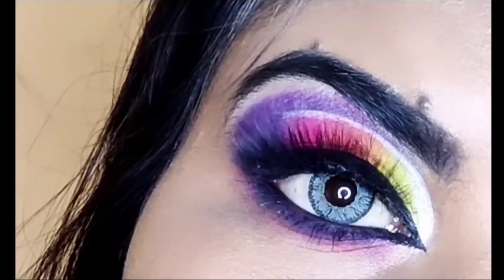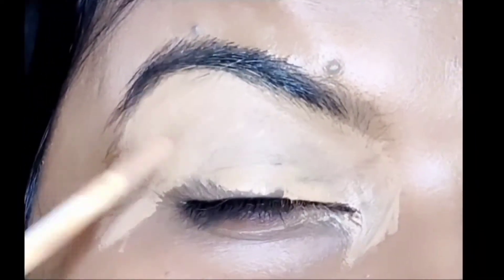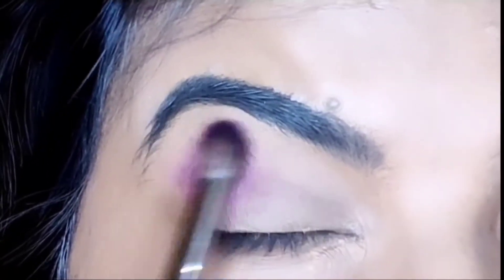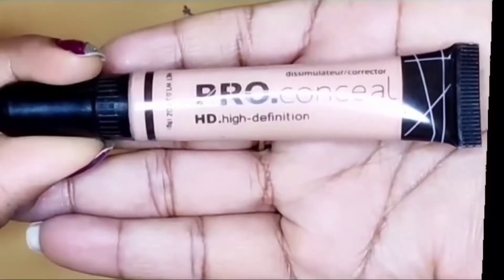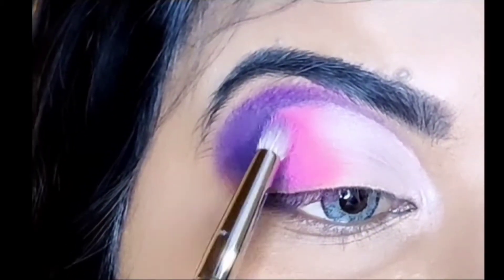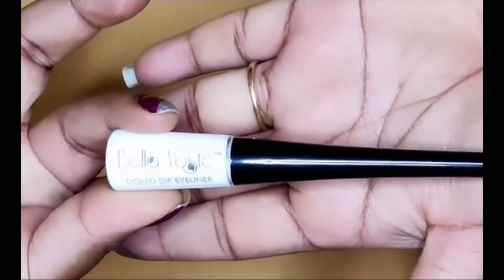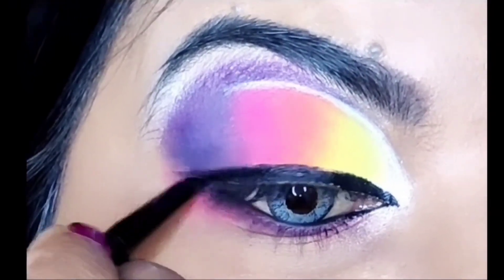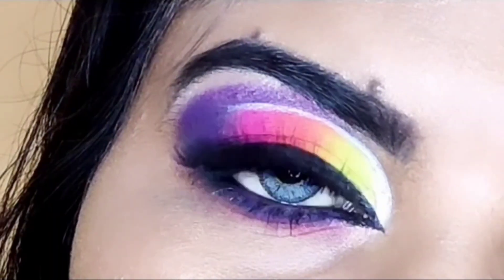Indian mehndi eye makeup tutorial|| step by step || glamup beauty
so, today's video I am going to share with you this beautiful Indian mehndi eye makeup tutorial step by step

 thanku

thankyou
 glamup beauty